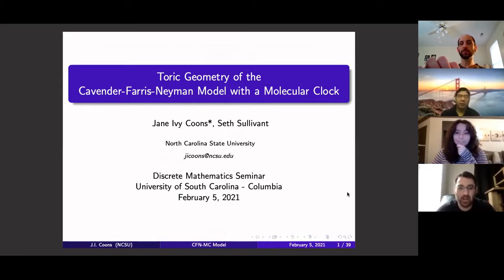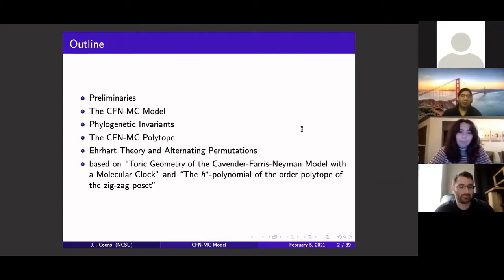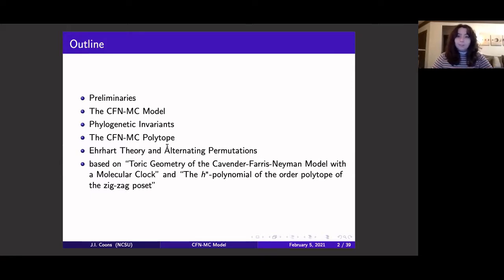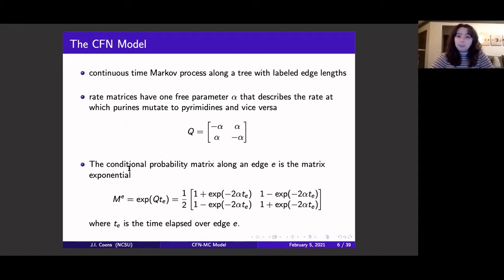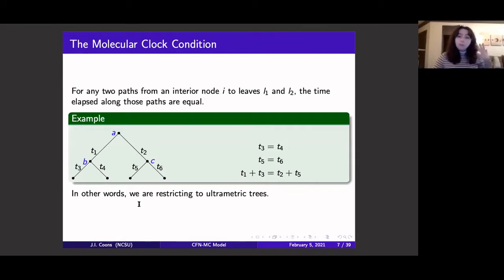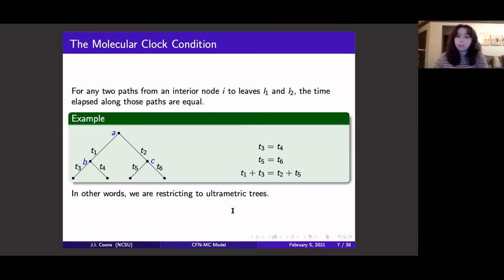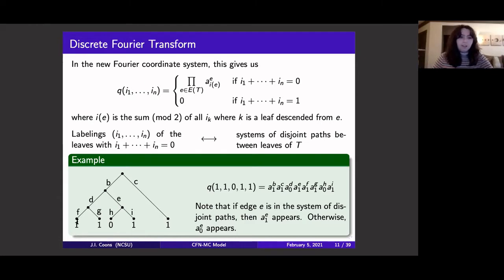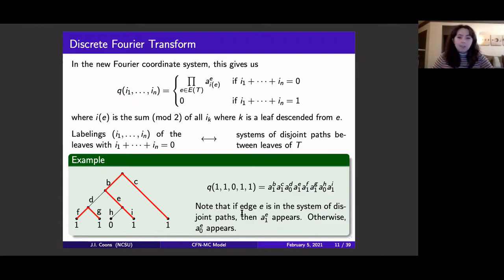Jane Ivy Coons, NCSU: Toric Geometry of the Cavender-Farris-Neyman Model with a Molecular Clock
Speaker: Jane Ivy Coons, Dept of Mathematics, North Carolina State University
Title: Toric Geometry of the Cavender-Farris-Neyman Model with a Molecular Clock